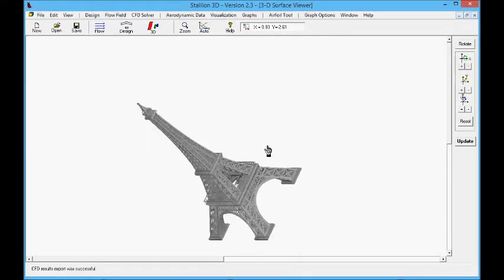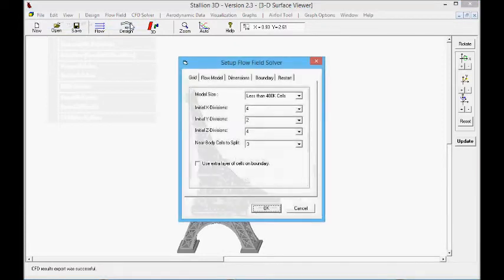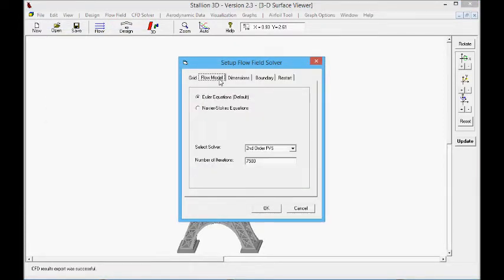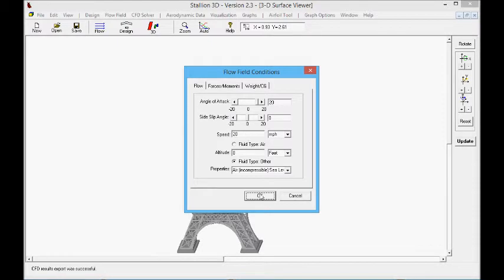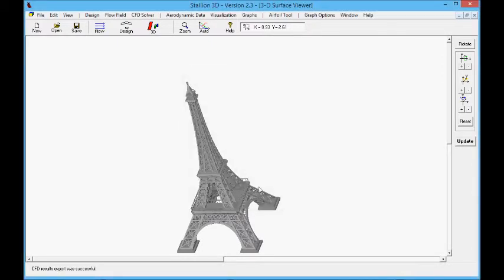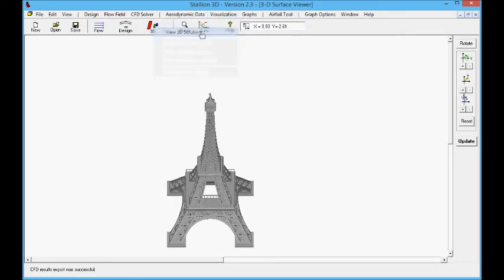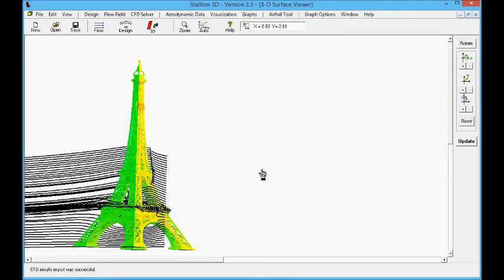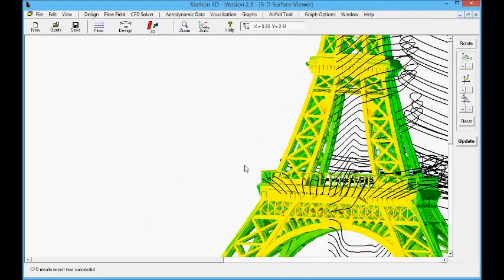CFD simulation the Eiffel Tower on a windy day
Stallion 3D simulation of the Eiffel tower on a windy day.  The simulation uses 400,000 + cells and runs in about 4 hours on HP laptop computer.